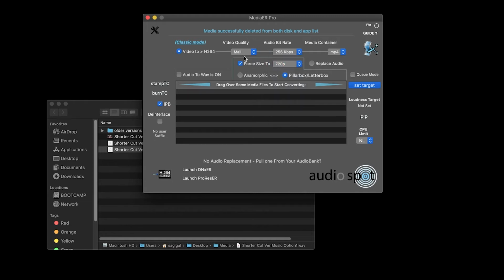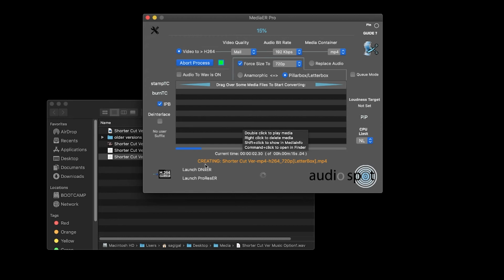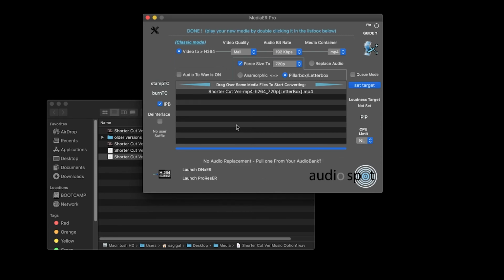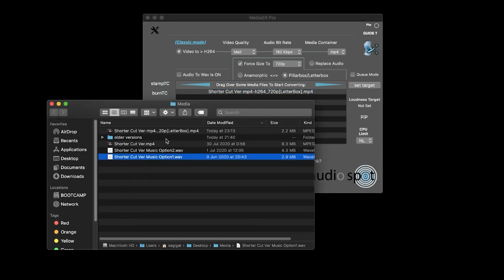How to change the dimensions of any video with ER Media ToolKit.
Quick tutorial on how to change the dimensions of any video in seconds with ER Media ToolKit.
Convert any video to fit into social media standards or compress any video to send by mail  in seconds.
Great for professional media creators who need to batch convert mixed video sizes into one fixed size.